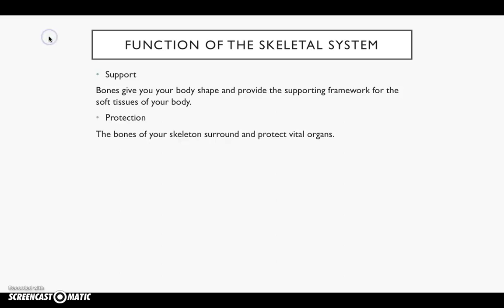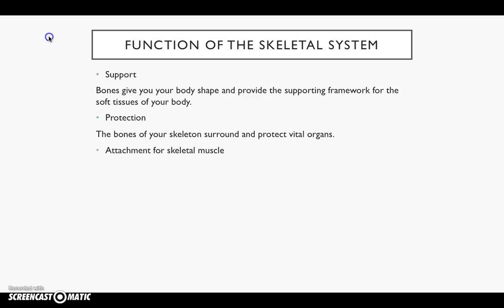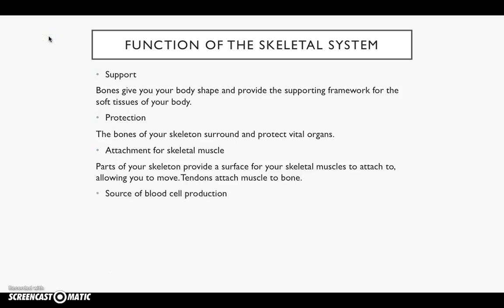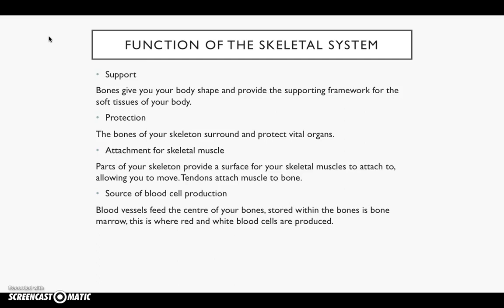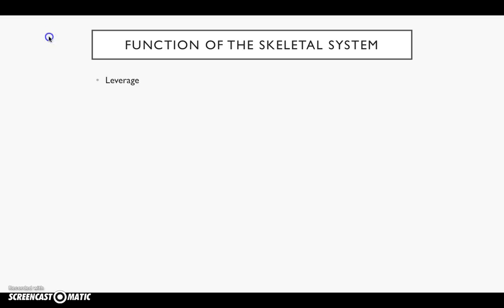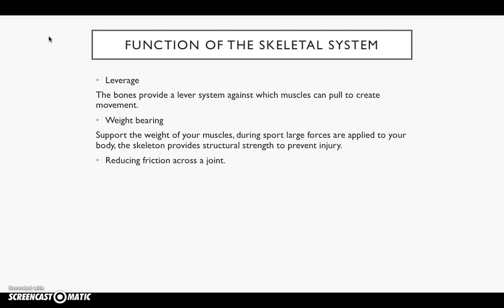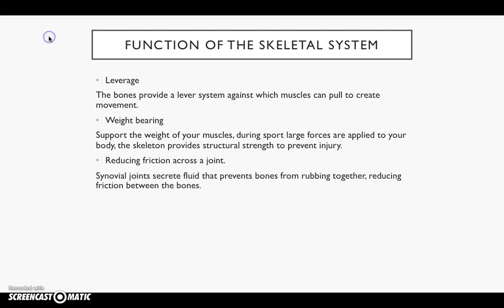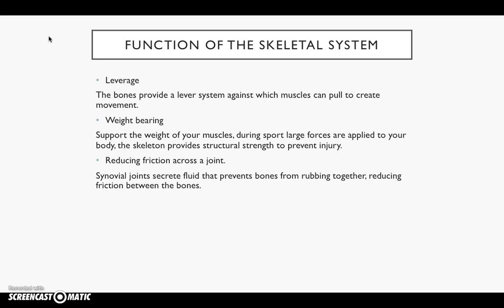Functions of the skeletal system